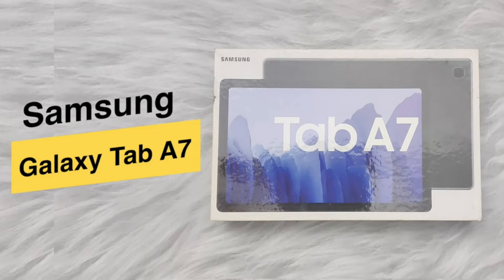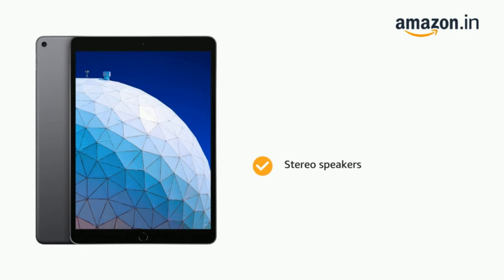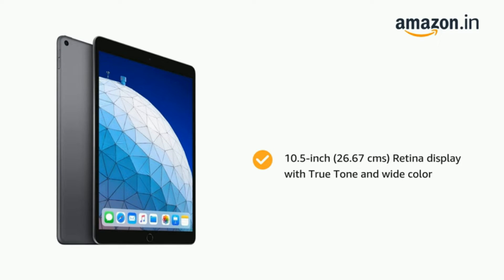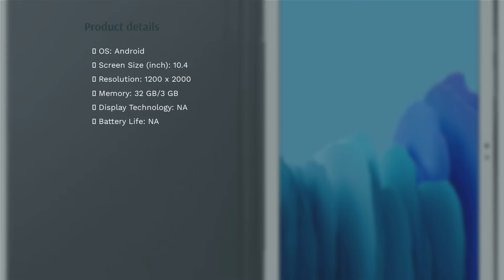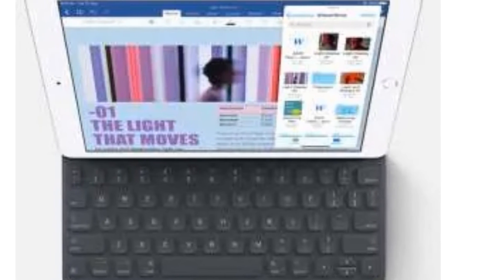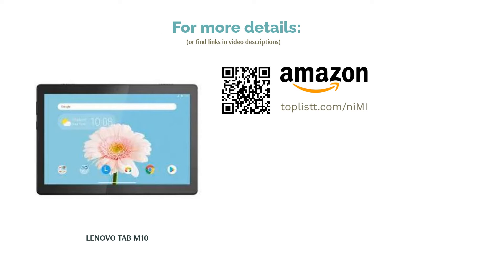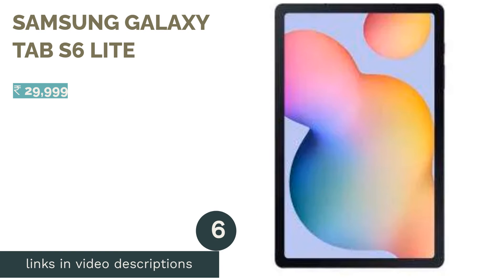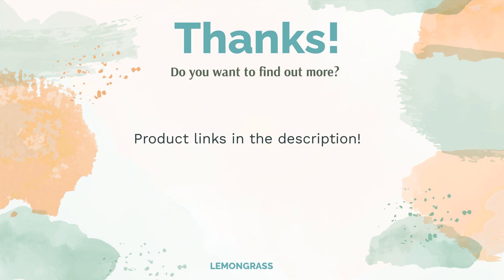🌵 6 Best 10 Inch Tablets in India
🌵 6 Best 10 Inch Tablets in India | Lemongrass. Here are our editor picks:

00:00 Introduction

01:06 #1 - IPAD AIR (₹ 44,900)

01:59 #2 - SAMSUNG GALAXY TAB A7 (₹ 17,490)

02:34 #3 - IPAD (₹ 27,000)

03:11 #4 - LENOVO TAB M10 (₹ 18,990)

03:44 #5 - LENOVO TAB P11 PRO (₹ 41,999)

 04:23 #6 - SAMSUNG GALAXY TAB S6 LITE (₹ 29,999)

04:56 Ending

Apple kicked off the world of tablets with the launch of the original iPad and guess what, it was a 9.7-inch device and since then the 10-inch tablet form factor has been the ideal size for those looking for a tablet. While there are smaller 7 or even 8-inch tablets for those that need a compact experience, we have also seen 12 and 13-inch tablets for those that need a tablet to replace their laptop. But it's safe to say that if you are confused about the right size for a tablet, you can consider the 10-inch size to be ideal for content consumption on the go. Some of these tablets boast cellular connectivity, so this list also comprises 10-inch 4G tablets as well. As always, the price is also mentioned in this list, so you can consider this the place for updated 10-inch tablet price as well. While the iPad runs on iOS some of these 10-inch tablets run on Android making this the list for 10-inch Android tablets as well. So here is a look at the best 10-inch tablets in India. Although the prices of the products mentioned in the list given below have been updated as of 13th May 2022, the list itself may have changed since it was last published due to the launch of new products in the market since then.